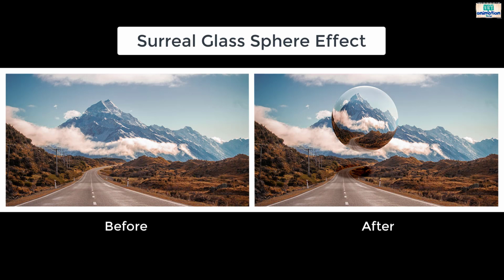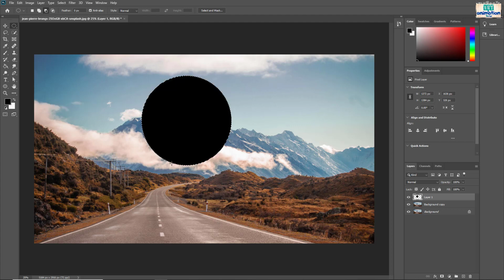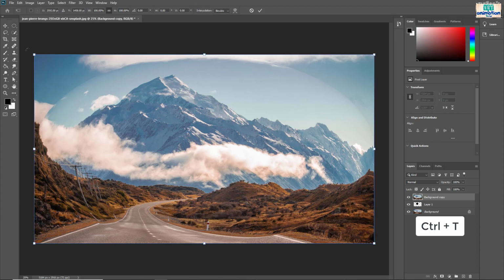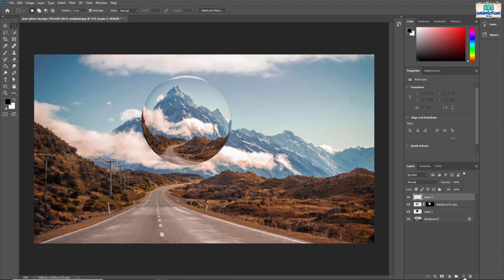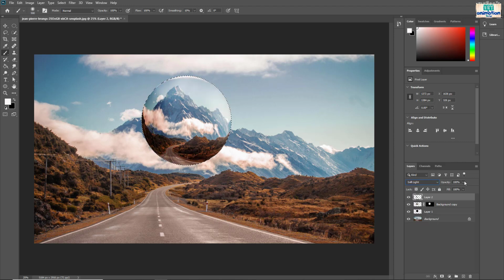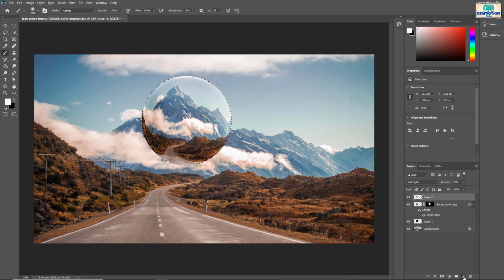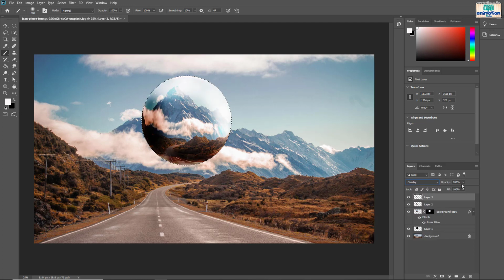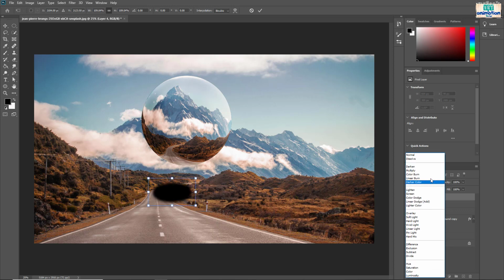Learn Adobe Photoshop Lesson 016 - Surreal Glass Sphere in Photoshop